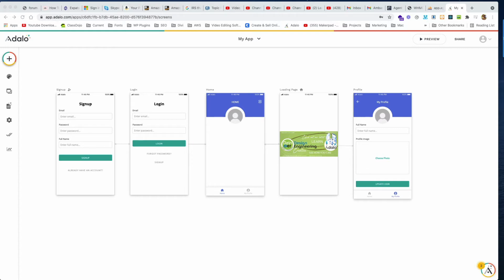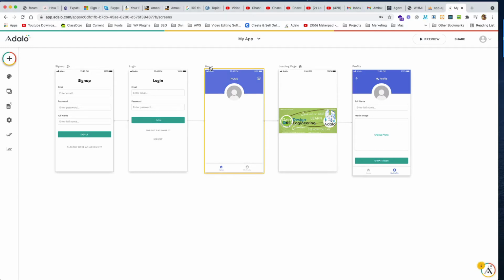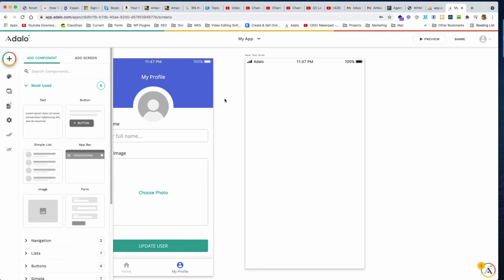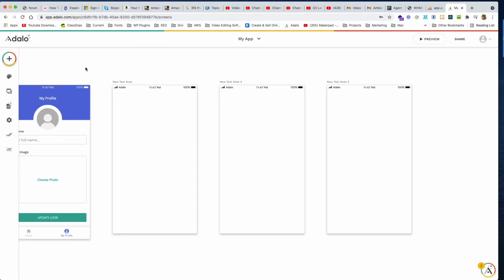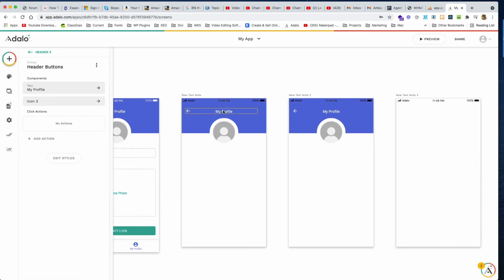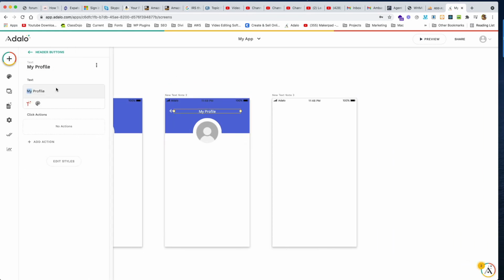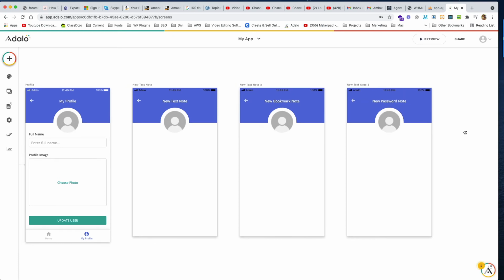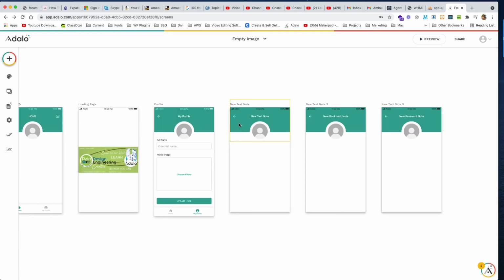Learn Adalo No-Code Step By Step No Programming Video Part 4 - 2 Let's Build an App